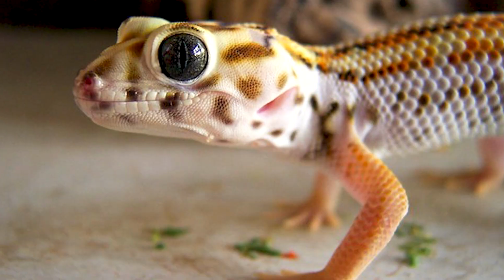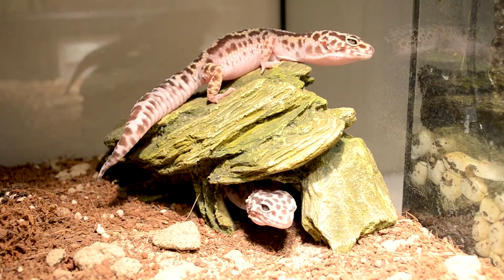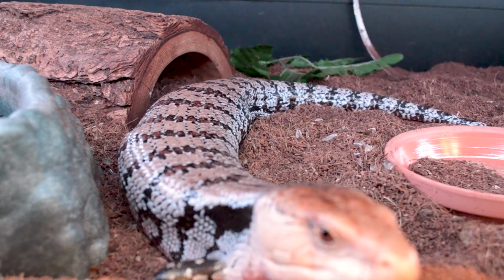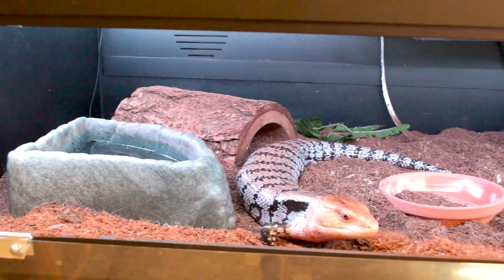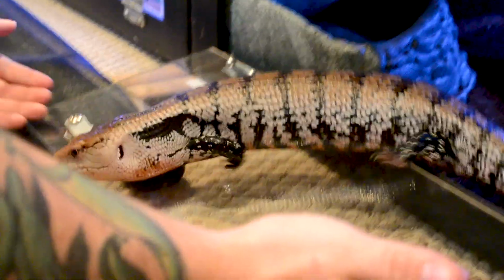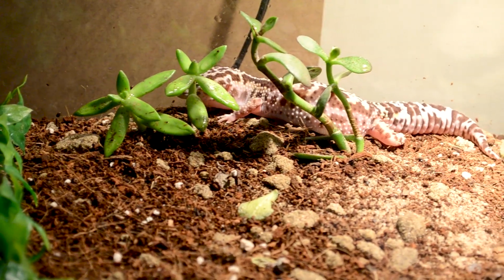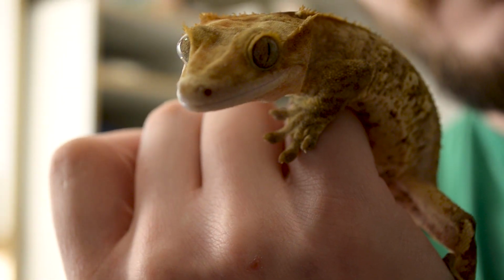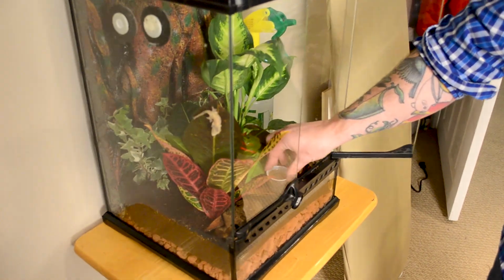The Top 5 Lizards That Don't Need UVB Light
UVB light is essential to some species of Lizards but not all of them. If you're looking for a lizard that doesn't require this type of special lighting, this video breaks down some great options for you!

B Roll Lens
Mic Stand